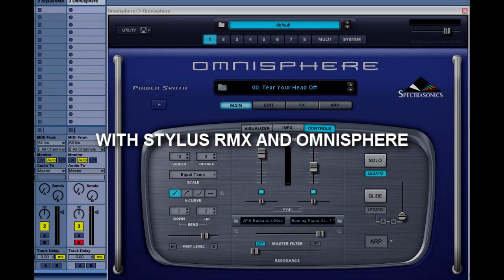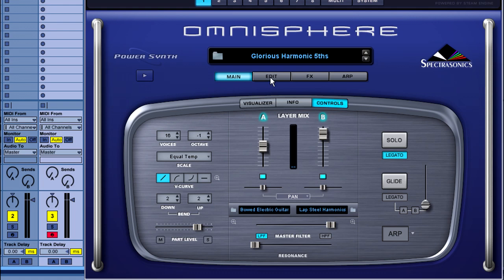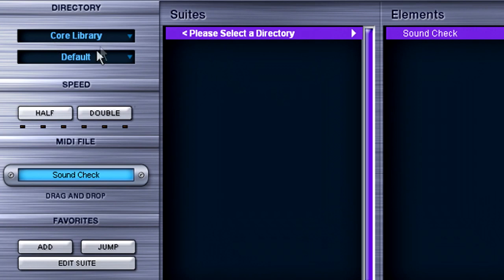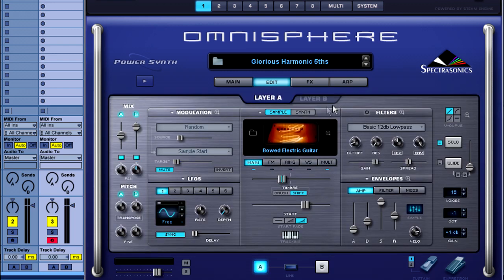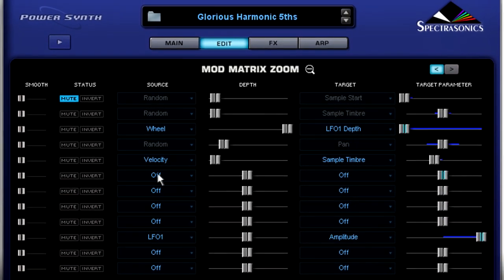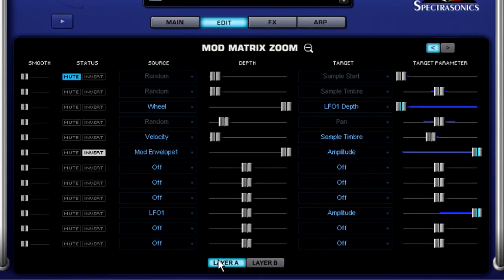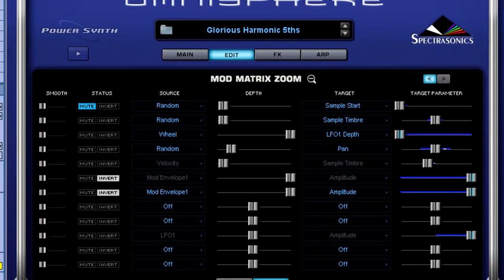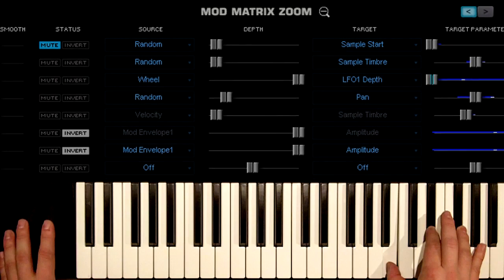Omnisphere: Create a Sidechain Compression Effect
In this tutorial, Michael shows you how to create a sidechain compression effect that is prominent in current dance music. Using Stylus RMX and Omnisphere, you can create an effect that is more diverse than a simple sidechain compression routing in your DAW.